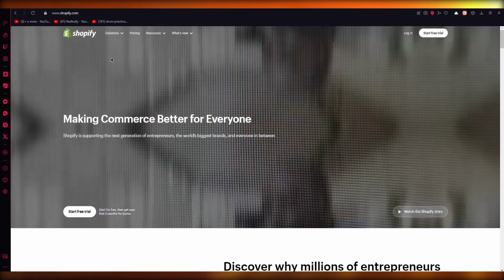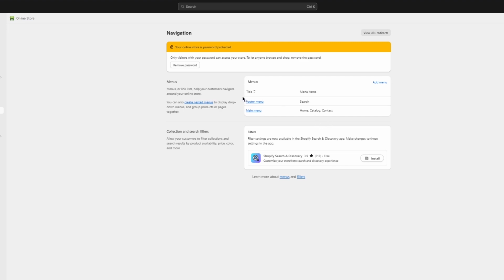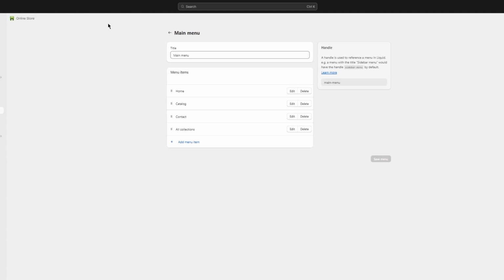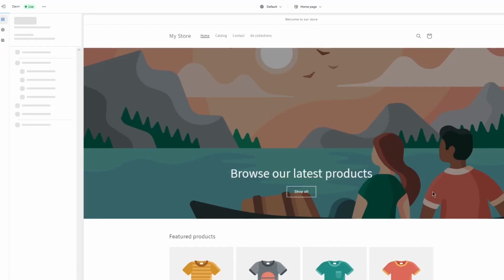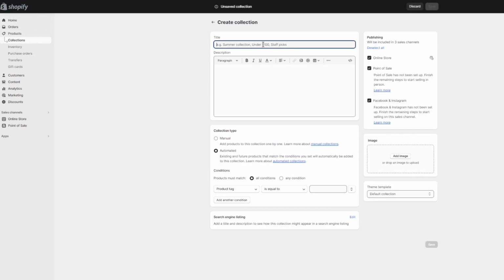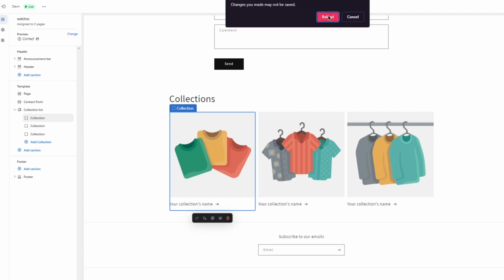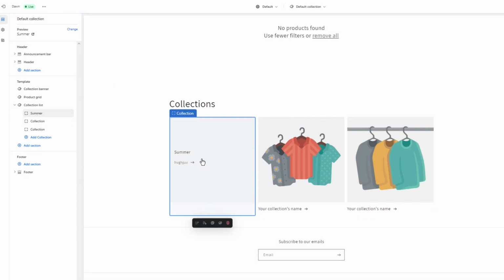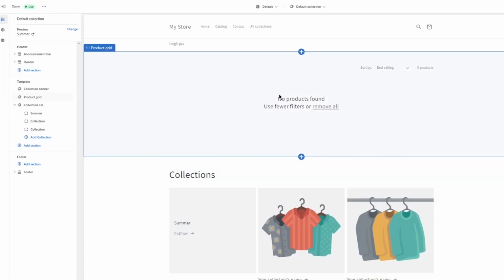How To Create a Page of Collections (2026) Shopify OS 2.0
Creating a page of collections is a useful and organized way to display various items related to a particular theme or topic. To begin, carefully select the items that you want to include in your collection. These can range from physical objects to digital resources.

Next, consider the layout of your page and how you want to present your collections. This could include using images, descriptions, or categories to make it easy for viewers to navigate. With attention to detail and a strategic approach, you can create a visually appealing and informative page of collections.